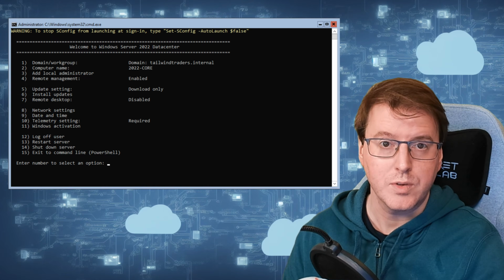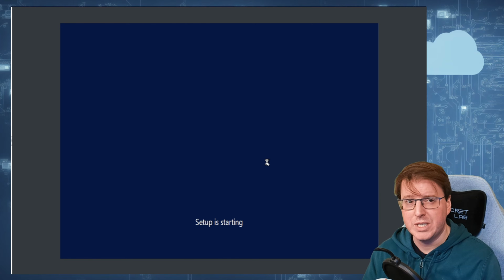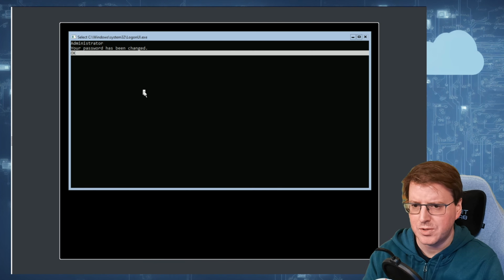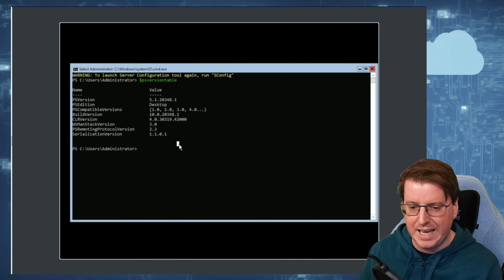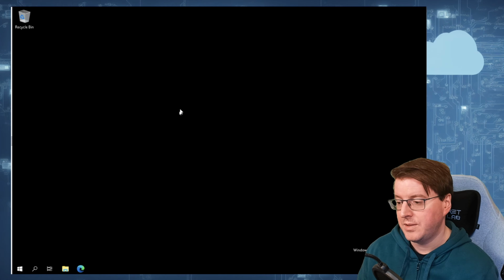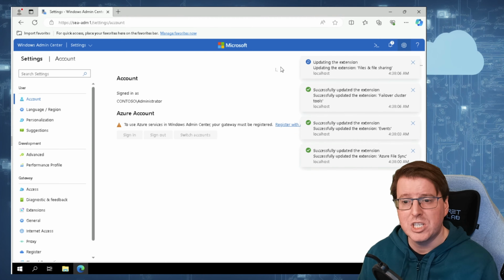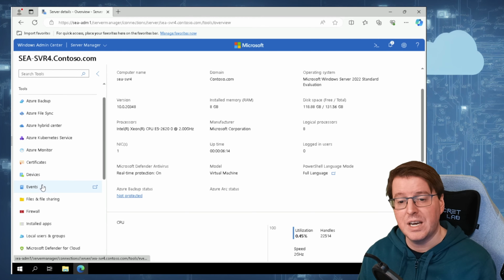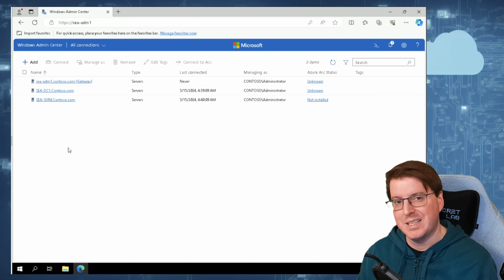Install Windows Server 2022 Core and Remote Admin with Windows Admin Center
Installing Windows Server 2022 Core and managing it remotely using Windows Admin Center involves several steps, from the initial setup of the operating system to the configuration of remote management tools. Below is a detailed guide to help you through the process.

Step 1: Install Windows Server 2022 Core
Download the ISO: Obtain the Windows Server 2022 ISO from the official Microsoft website.

Create Bootable Media: Use a tool like Rufus to create a bootable USB drive with the Windows Server 2022 ISO.

Begin the Installation:

Insert the bootable USB drive into the server.
Power on the server and boot from the USB drive.
Select the language, time, currency, and keyboard input method on the initial setup screen, then click "Next".
Install Now:

Click "Install Now" to start the setup.
When prompted, enter your product key, or choose "I don’t have a product key" if you're planning to activate Windows later.
Choose Operating System:

Select "Windows Server 2022 Standard" or "Datacenter" Core installation (no GUI). This is the version without the Desktop Experience.
Accept the License Terms: Read the license terms, check "I accept the license terms", and click "Next".

Custom Install: Choose "Custom: Install Windows only (advanced)".

Partition Your Drive (if necessary):

Select where to install Windows. You can partition your hard drive or select an existing partition.
Click "Next" to start the installation.
Complete Installation:

The installer will copy files, install features, updates, and then complete the installation.
The server will restart several times during this process.
Set Administrator Password:

Upon completion, you’ll be prompted to set the administrator password. Enter a strong password, confirm it, and press "Enter".
Step 2: Configure Basic Settings
Assign IP Address (Optional):

After logging in, you might want to assign a static IP address to your server for easier remote access. Use sconfig to configure network settings.
Rename the Server (Optional):

You can also rename your server using sconfig.
Enable Remote Management:

Still within sconfig, navigate to the "Remote Management" option and ensure it’s enabled.
Step 3: Install and Configure Windows Admin Center
On a Windows 10 or 11 PC:

Download Windows Admin Center from the Microsoft website.
Install Windows Admin Center:

Launch the installer and follow the on-screen instructions. Choose whether to install for all users or just yourself, and select the port for the web server (default is 443).
Access Windows Admin Center:

After installation, open your web browser and navigate to the URL provided at the end of the setup. It’s typically
Add Your Server:

Click on "Add" under "All Connections". Select "Add Server Connection" and enter the name or IP address of your Windows Server 2022 Core.
You might need to provide the administrator credentials for the server.
Manage Your Server:

Once added, you can click on your server in Windows Admin Center to manage it. From here, you can access various tools and settings, like restarting the server, managing users, updating settings, and more.